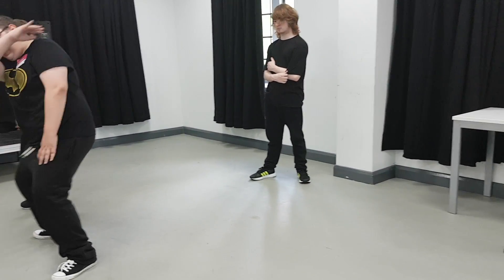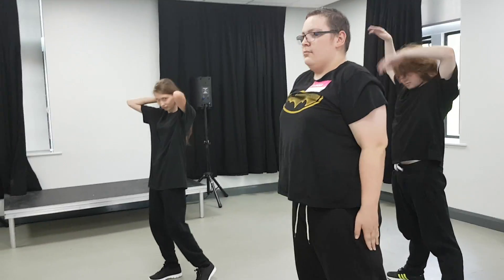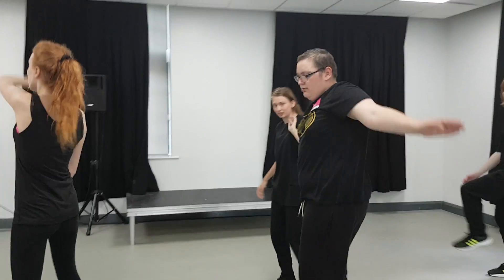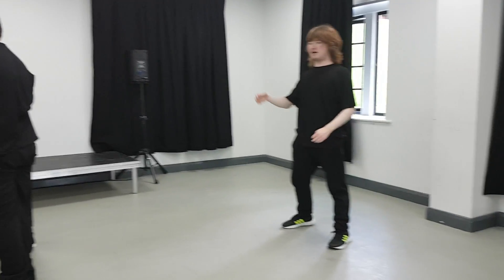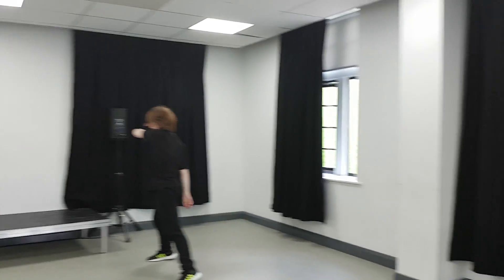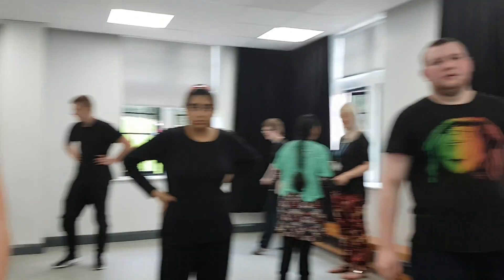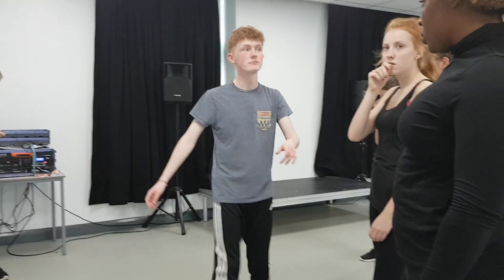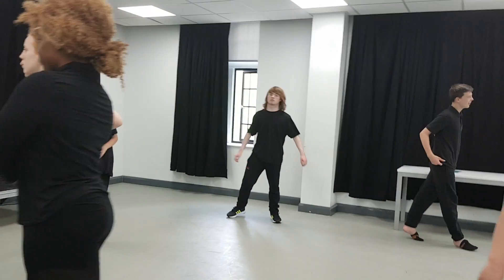Level 1 choreography practice both sides